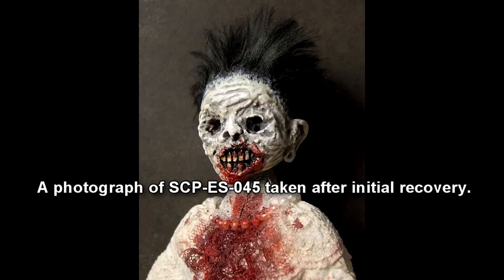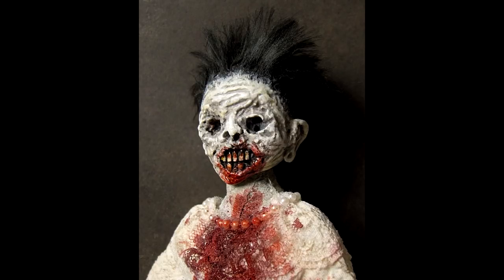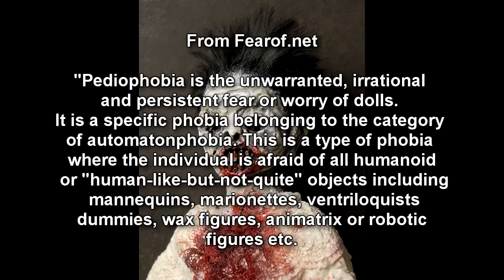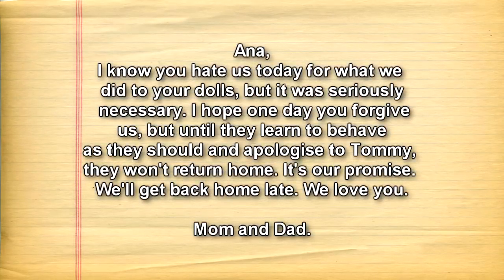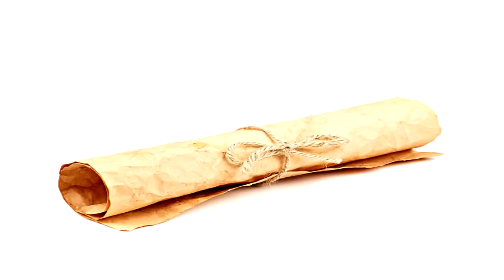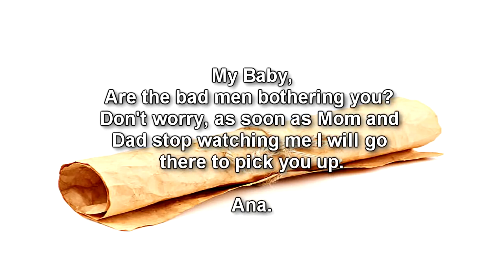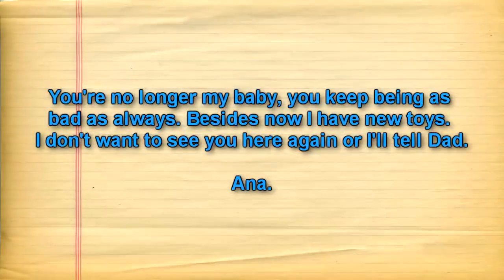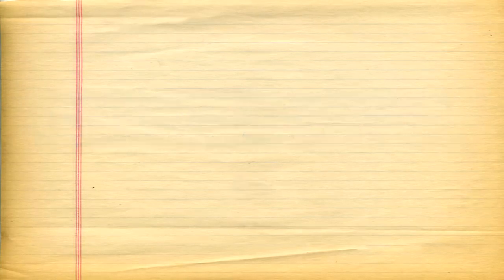SCP-ES-045 Ana's Doll - The Creepy Doll That Traps You in Your Own Body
This Spanish SCP Foundation wiki reading is about SCP ES 045 "Ana's doll", a 45 centimeters tall doll in a quite deteriorated state, made from porcelain and [DATA EXPUNGED] of human origin. Its clothing, which was initially white, shows various degraded crimson-red stains in several areas across it (See Notes about Recovery).

SCP-ES-045 manifest its effects when it stays alone with one or two people in a same room. These subjects will experience extreme rigidity, losing the ability to move, besides showing inability to communicate orally with other subjects. Once this has occurred SCP-ES-045 will animate and proceed to get close to the paralyzed subjects and [DATA EXPUNGED]. If a third subject appeared during said attack SCP-ES-045 will proceed to [DATA EXPUNGED] before end up completely immobile on the floor. Affected subjects tend to develop automatonophobia and/or pediophobia, therefore Psychiatry personnel of the Foundation will counsel the survivors of the aforementioned encounters. The survivors claimed to be sentient while the attacks lasted.

Read along with me! Written by DrCastillo translated by SangreDeReptil